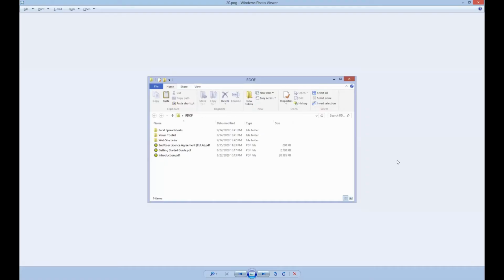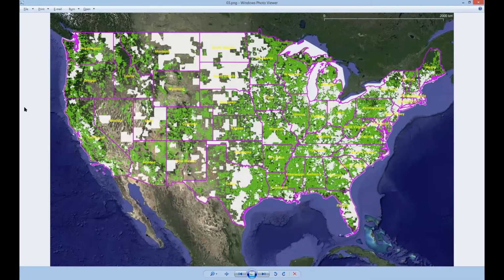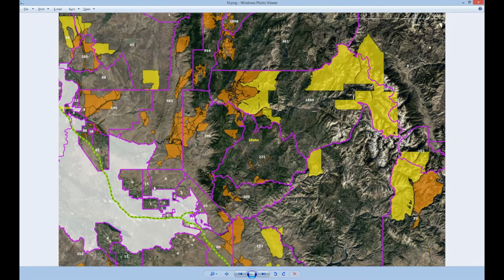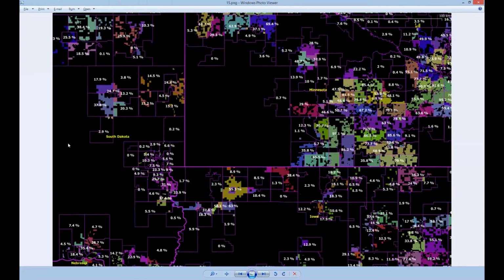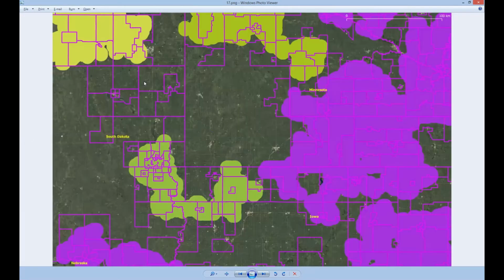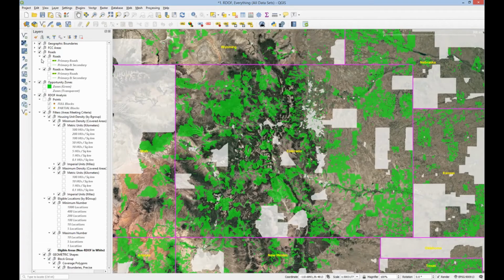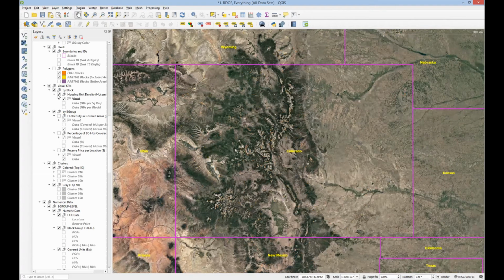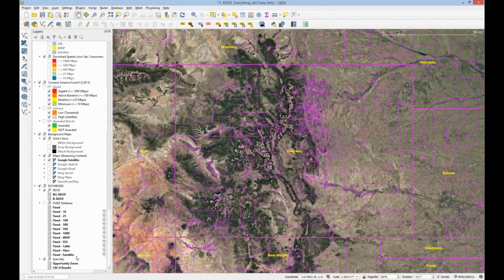Unboxing the RDOF Toolkit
An introduction to the RDOF Toolkit, including the rich data sets it includes and the sophisticated analytics it enables.